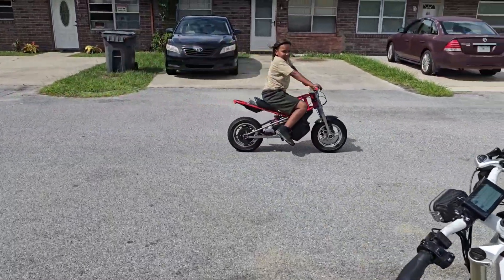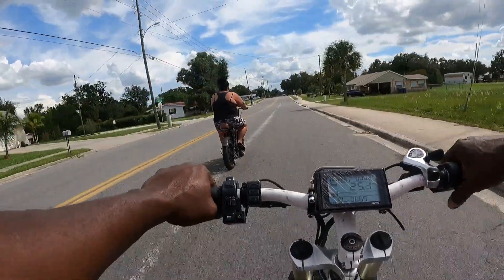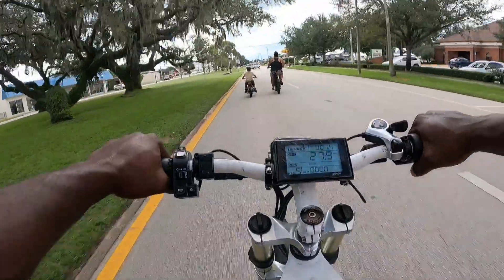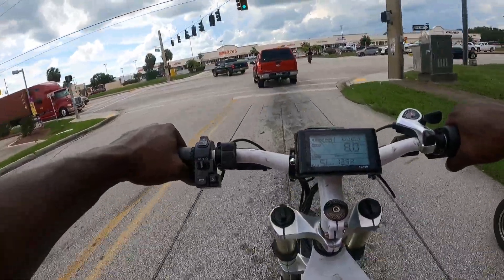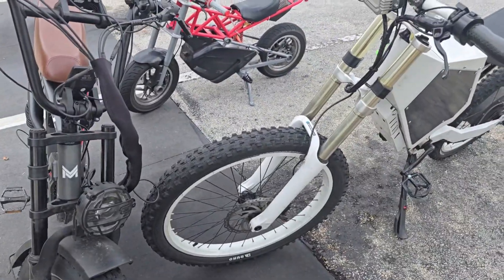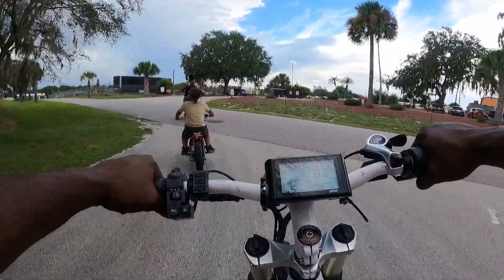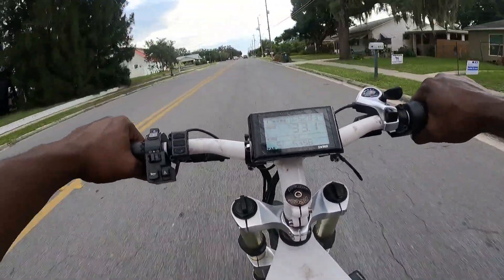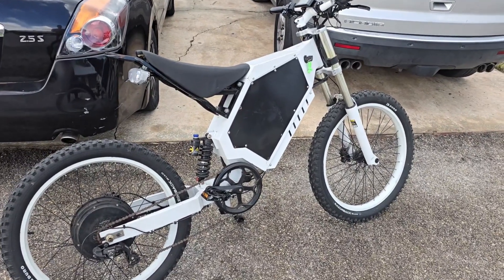3000w stealth bomber clone mod p1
This is a 3000w stealth bomber clone that I'm building a 72v 40ah battery to go with a fardriver 72530 controller